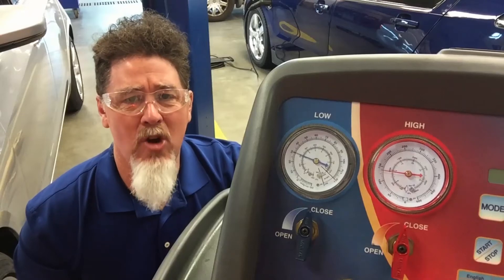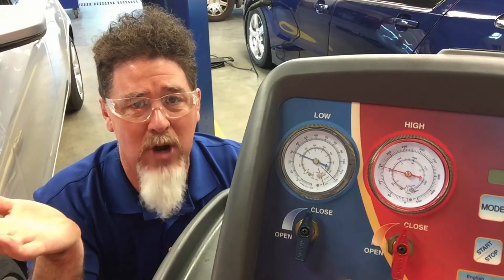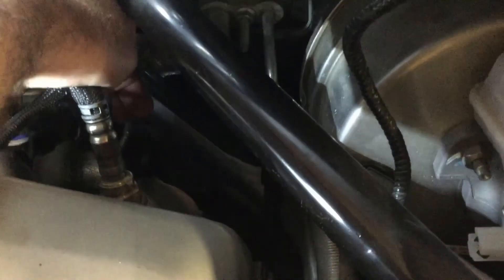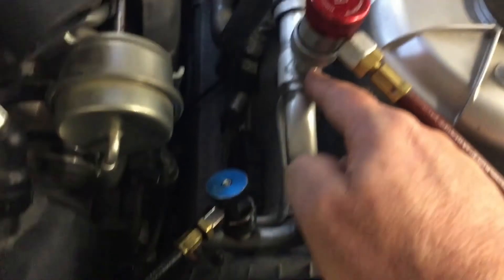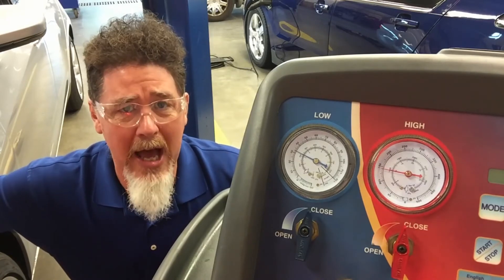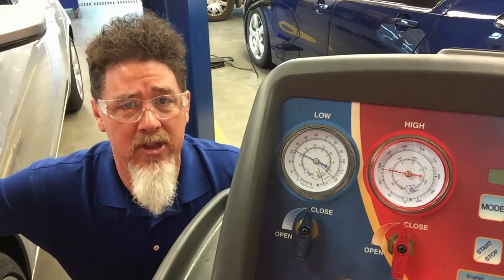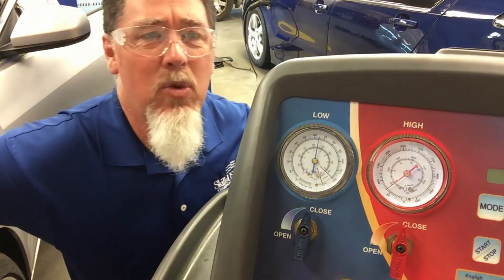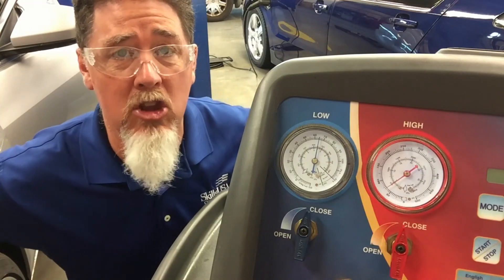IHX operation on a 2013 ATS with TXV equalization test Part 1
Learn about the A/C Internal Heat Exchanger (IHX) on a 2013 Cadillac ATS.  A TXV equalization test is also completed in this video on a good working H-Valve. Part 1 on this series with the 2013 ATS.